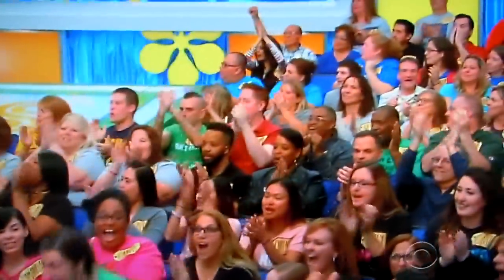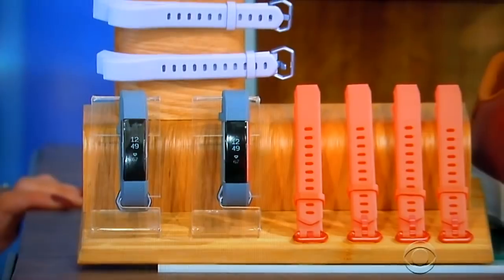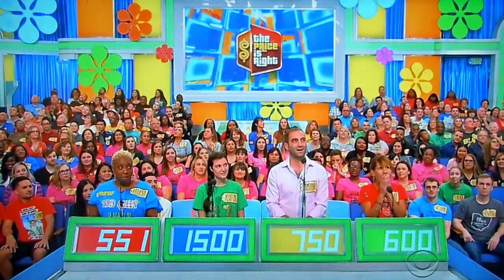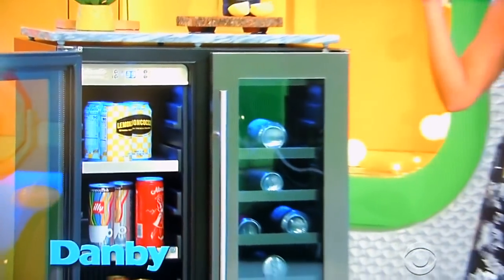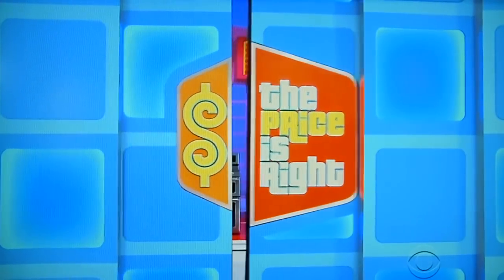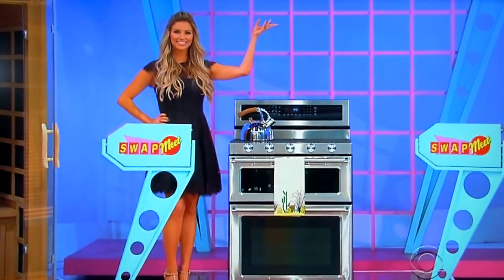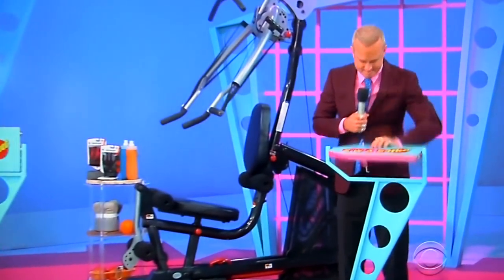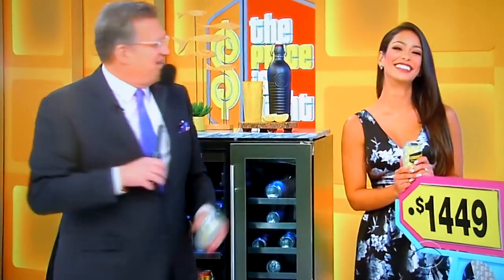The Price is Right - Swap Meet - 4/11/2018